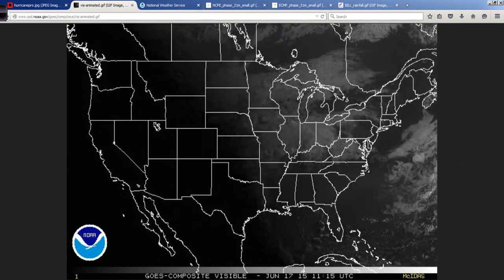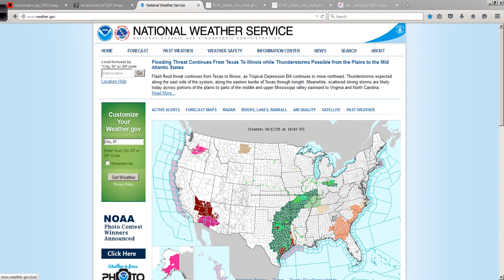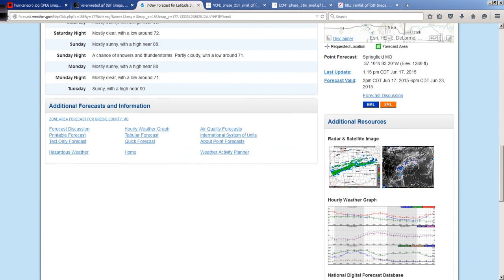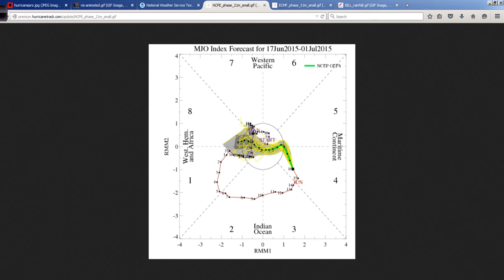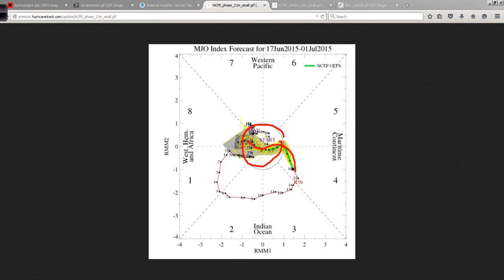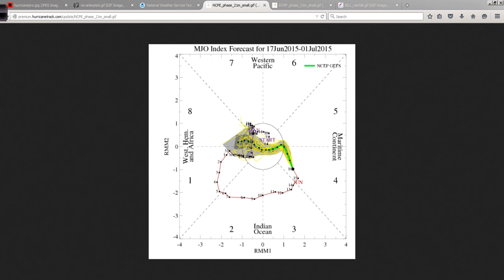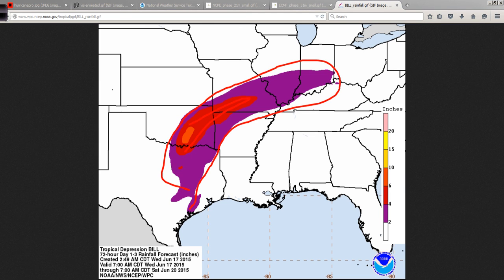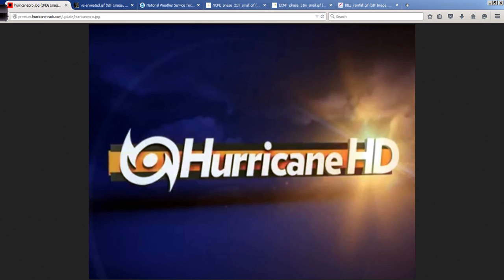Hurricane Pro/HD Video Blog for June 17, 2015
A look at TD Bill inland over TexaS